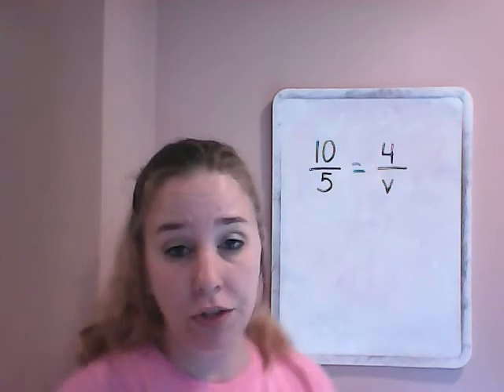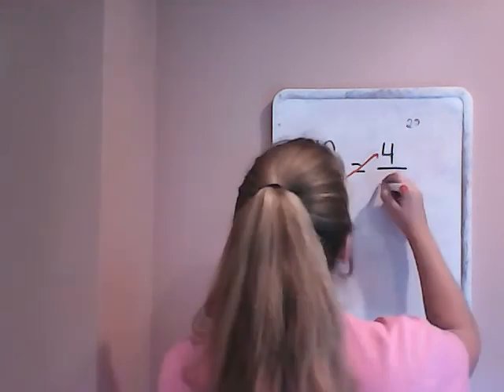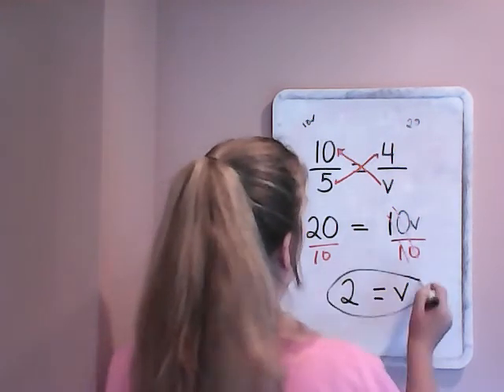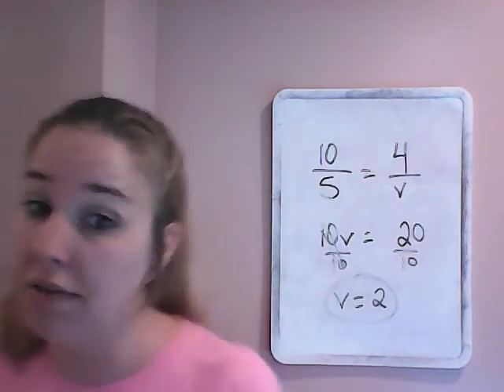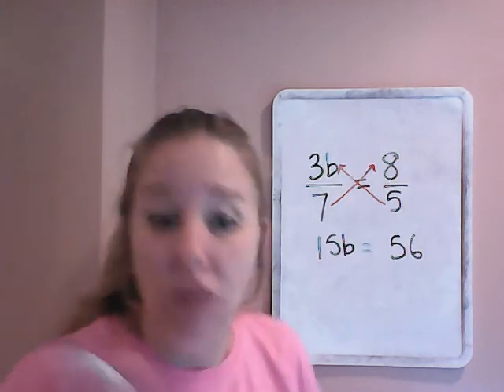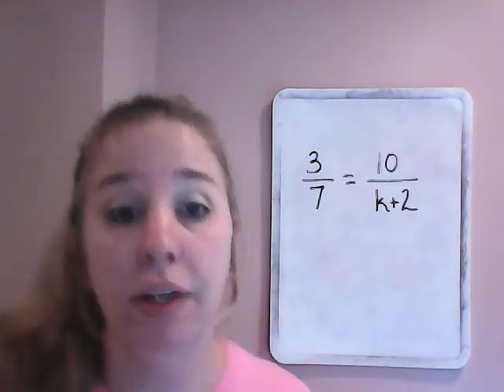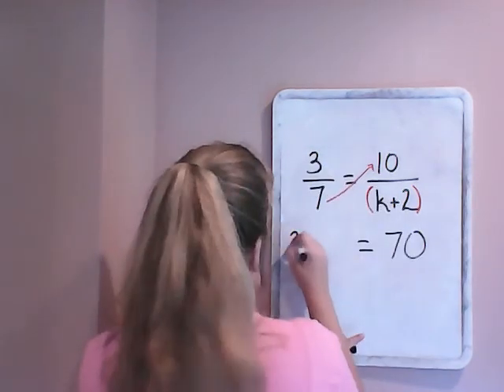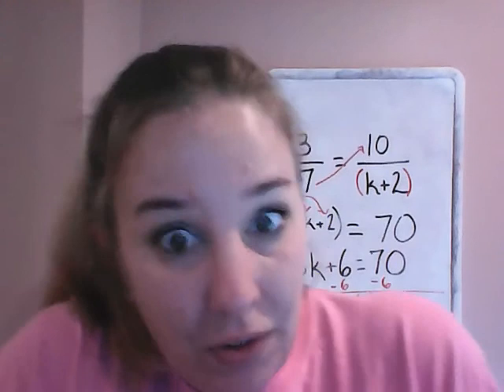4 Solve The Proportion